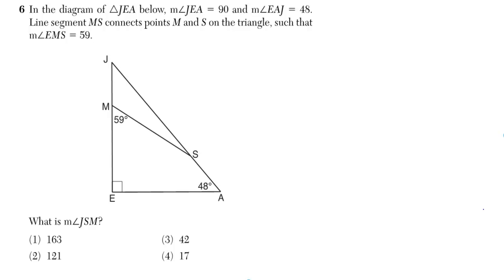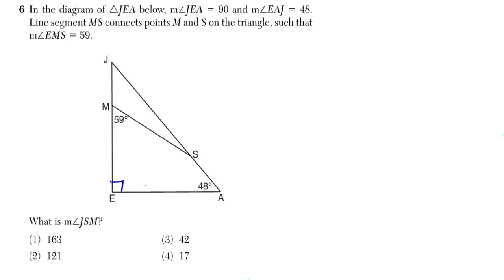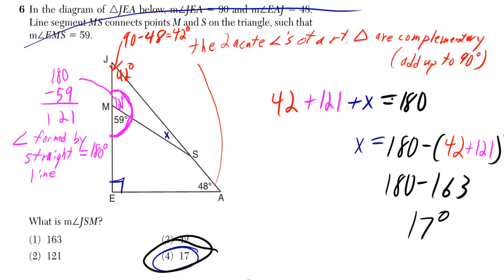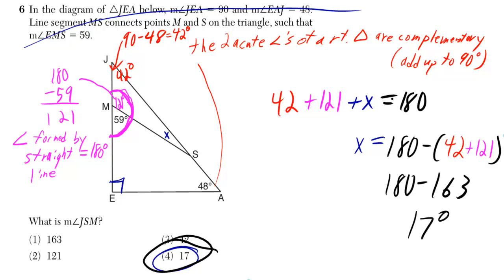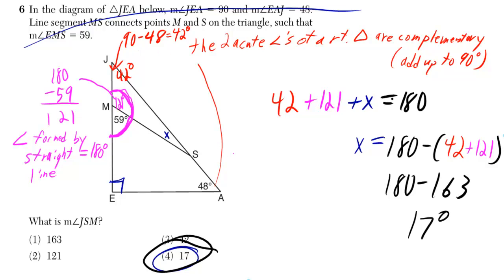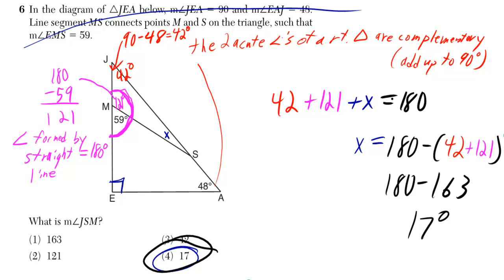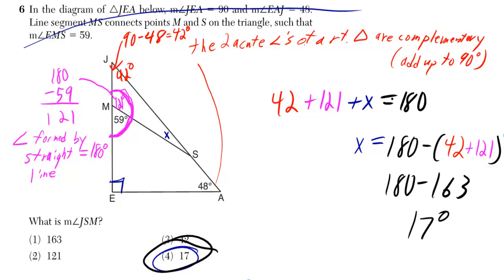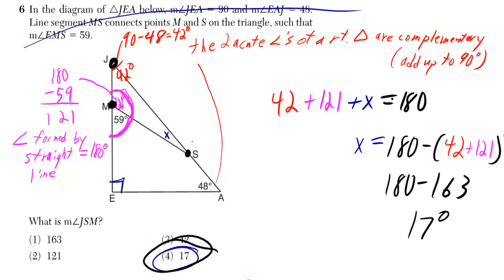#06 Geometry Regents August 2012